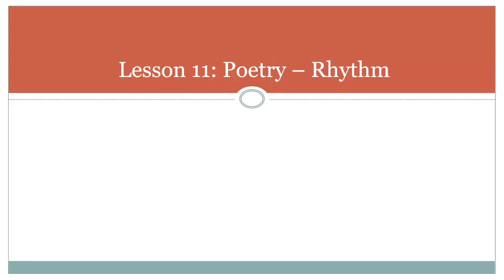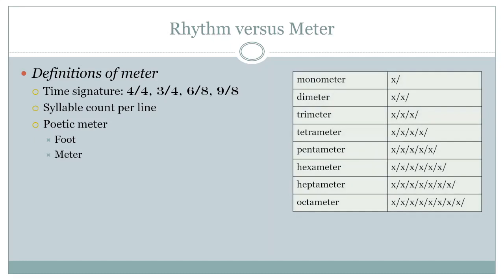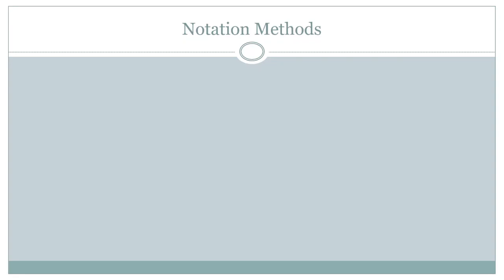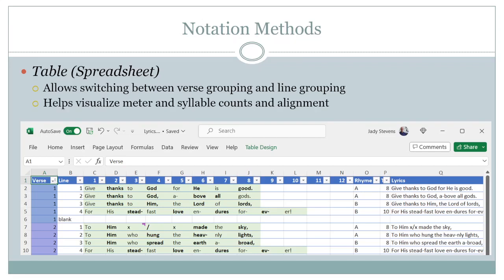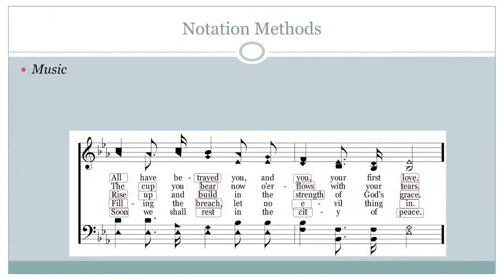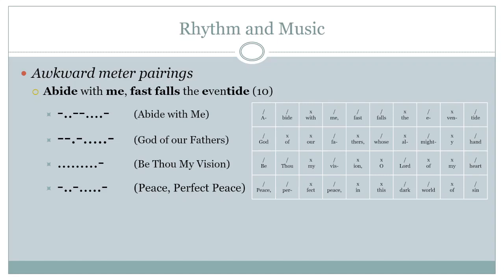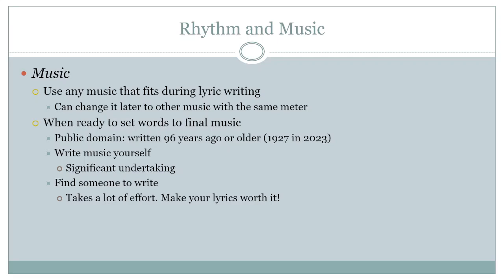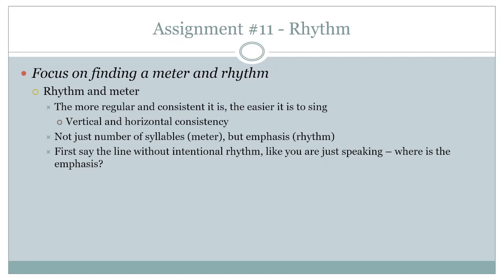Young Writers Hymn Writing Workshop - Lesson 11: Poetry - Rhythm